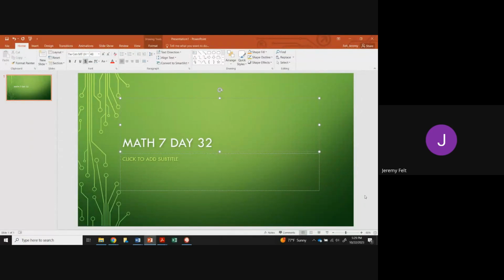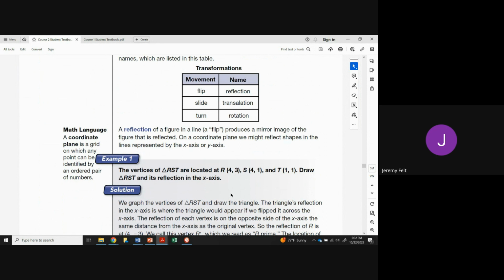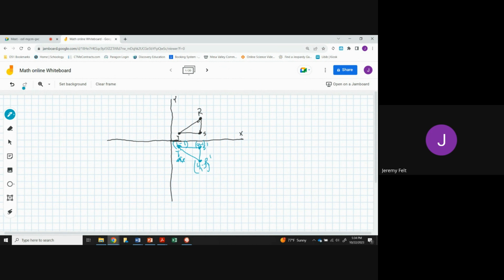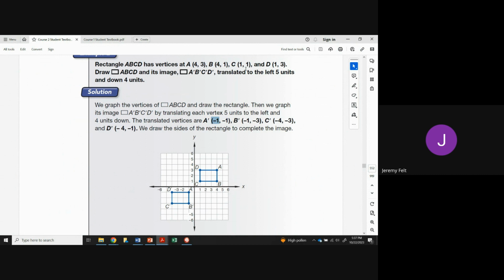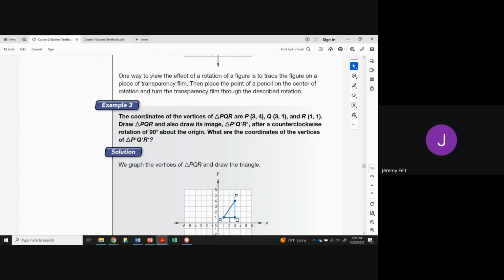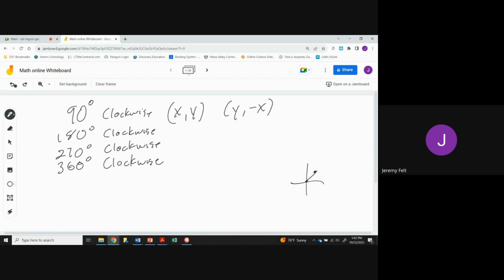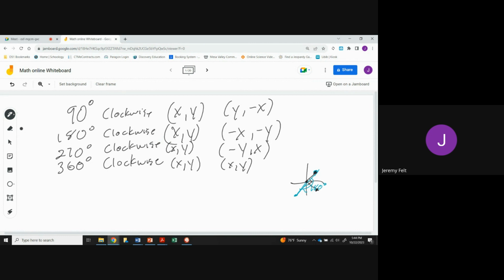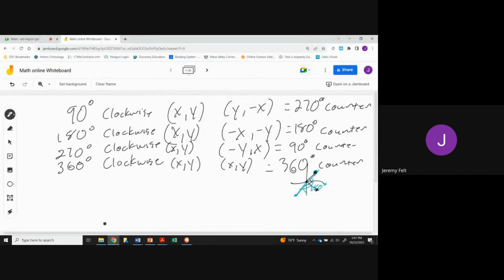Math 7 Day 32